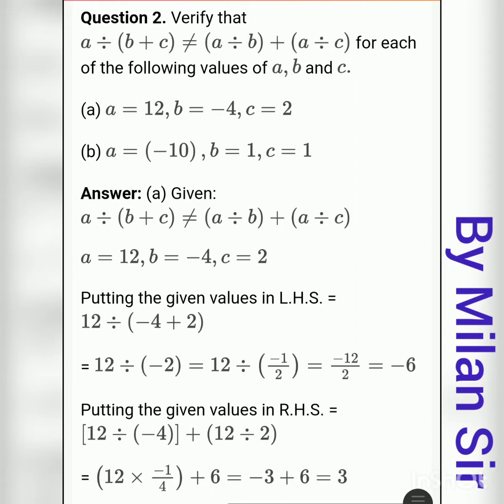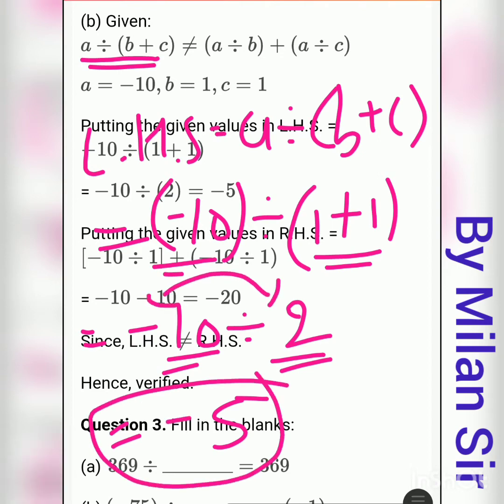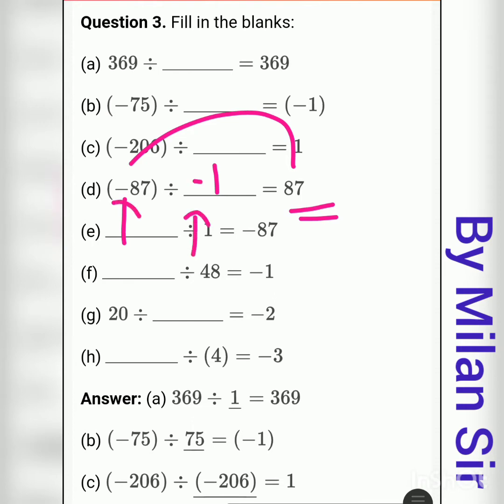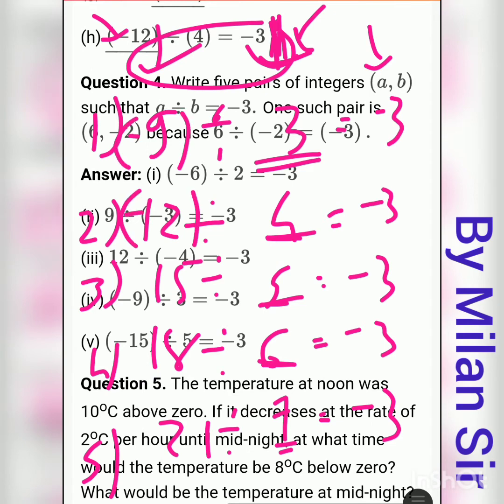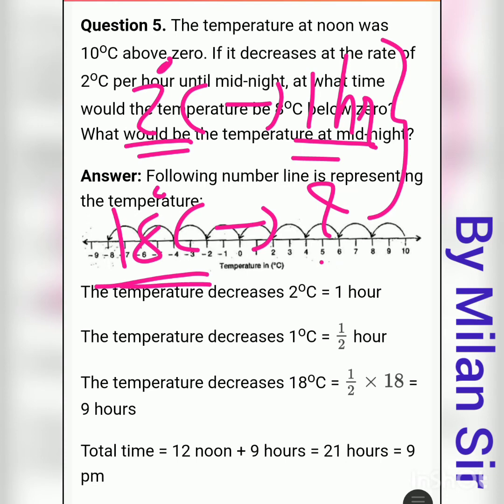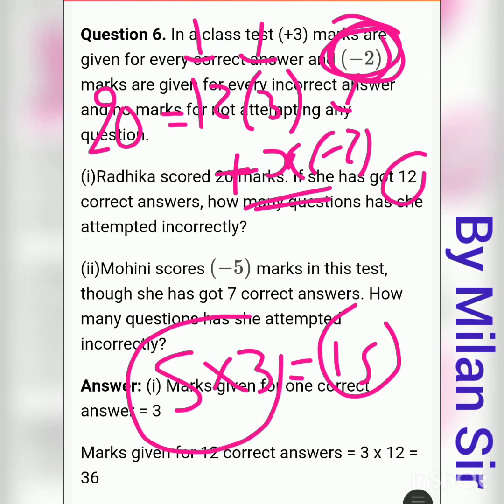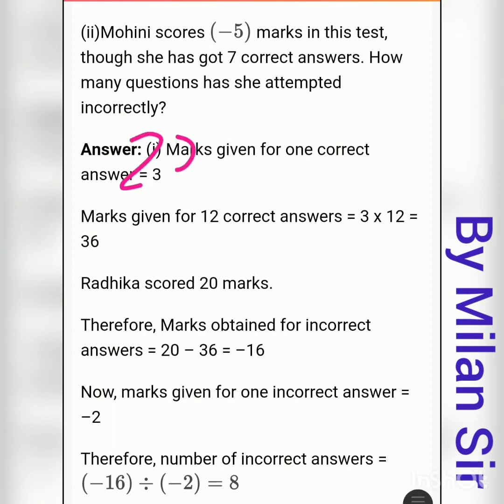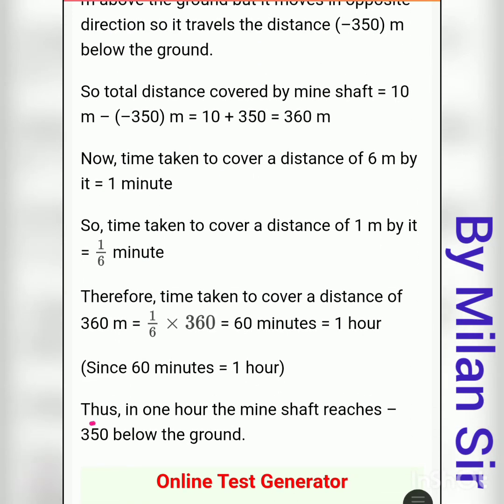Std 7 Maths | Ncert | Integers | Ex-1.4(Q-2 to Q-7) | By Milan Sir | Part 11